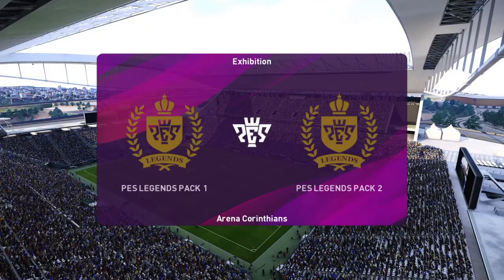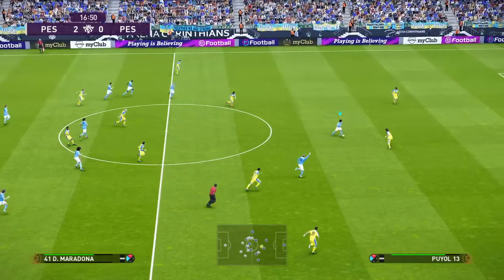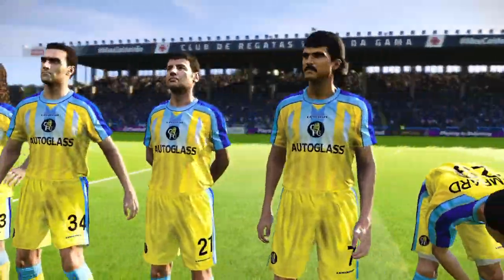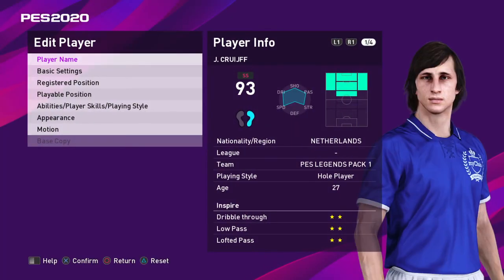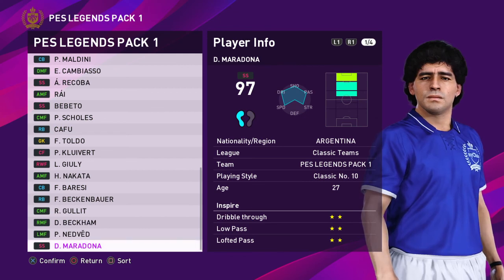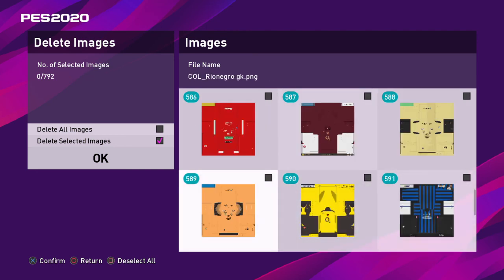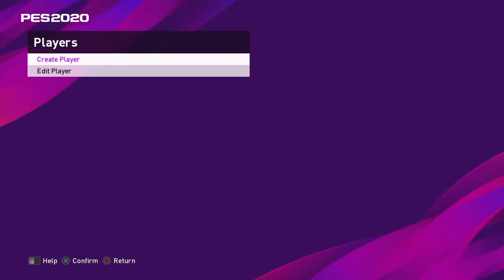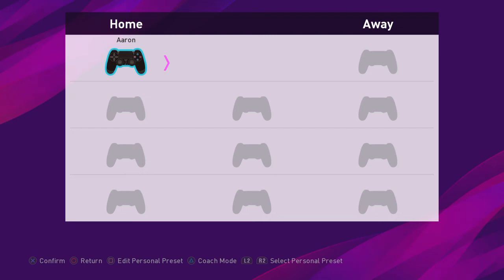Import FIFA Legends & icons on your PlayStation PS4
Import FIFA legends & icons for PES 2020 how to install guide in English